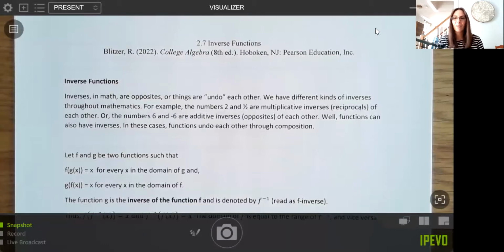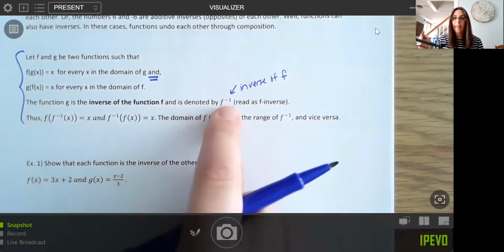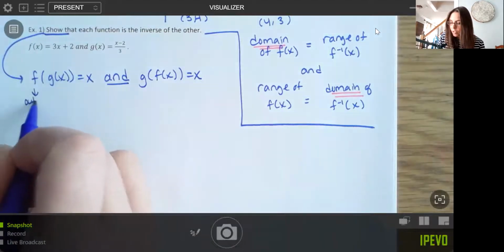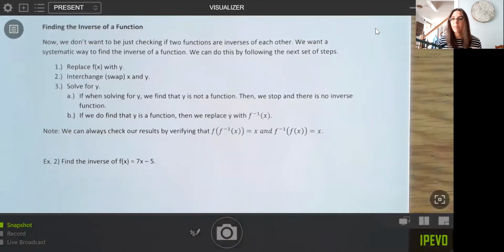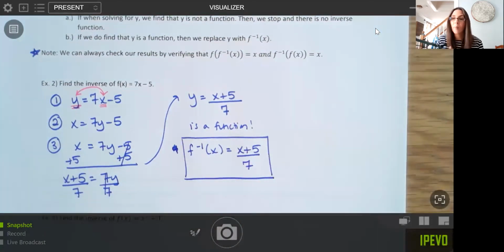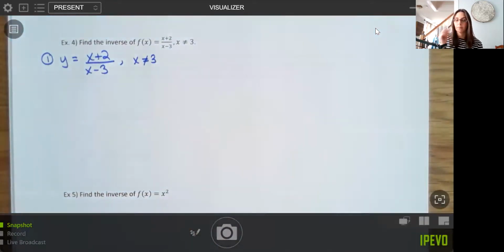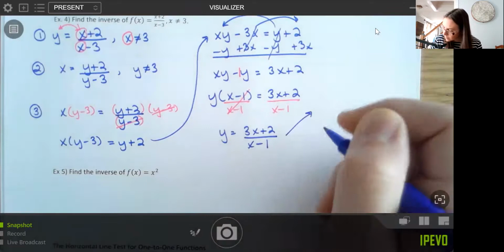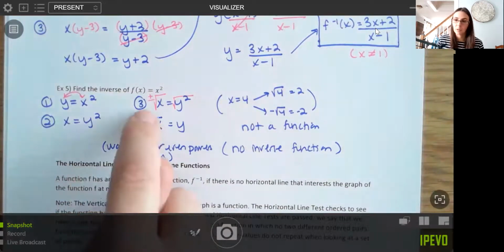MAT162: Section 2.7, Part 1 of 2